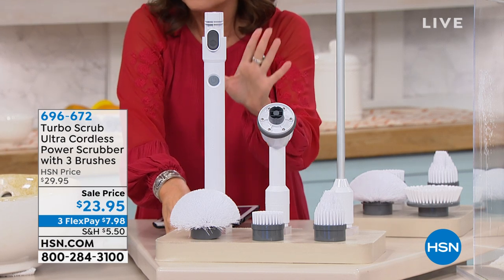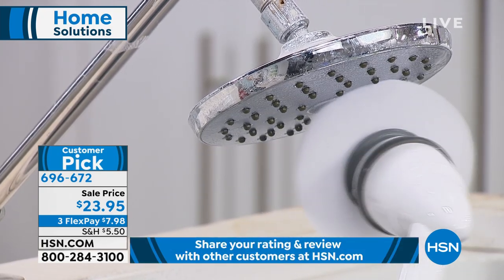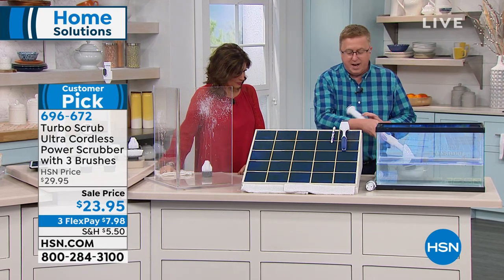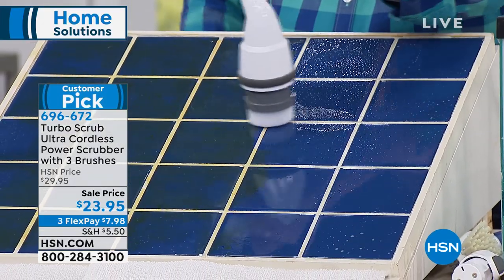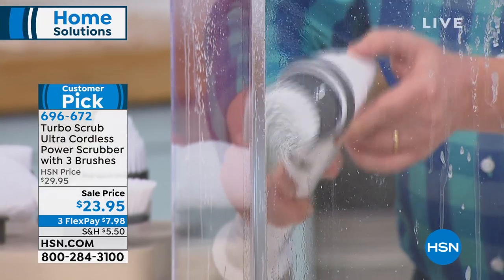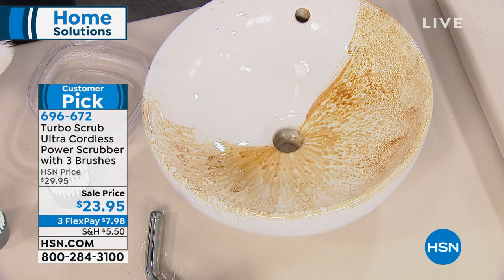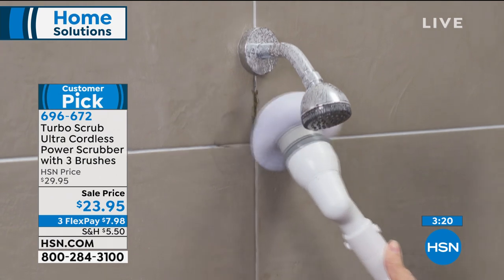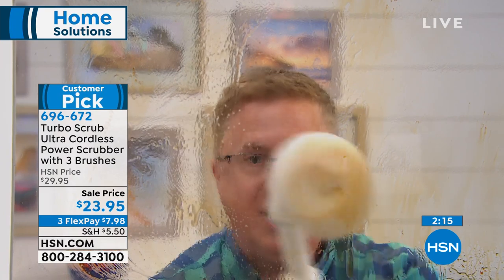Turbo Scrub Ultra Cordless Power Scrubber with 3 Brushes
Take the hard work out of housework with this powerful handheld scrubber. Three interchangeable brush heads deliver a superior clean to your homeeven those toughtotackle places like grout lines and corners. Best of all, it's cordless and rechargeable, so you can get the job done quickly without bending, scrubbing or reaching. Let it power your way to a cleaner home.

    Turbo Scrub
    AC adapter
     Extension wand
    5" All purpose brush
     2.25" Diameter corner brush
     2.25" Diameter heavy duty brush
    Instructions